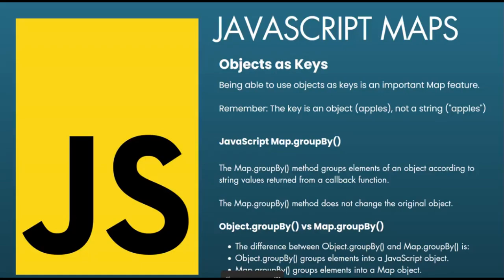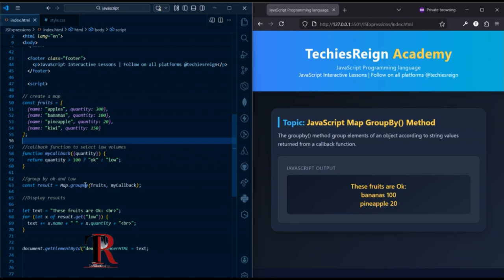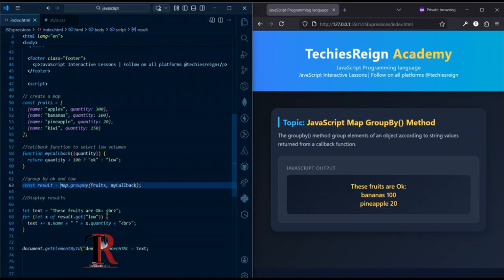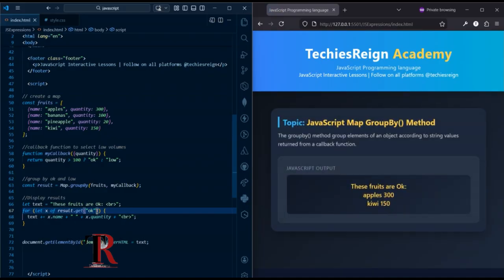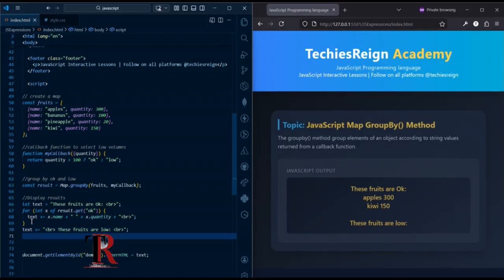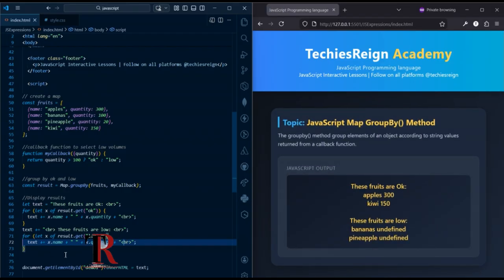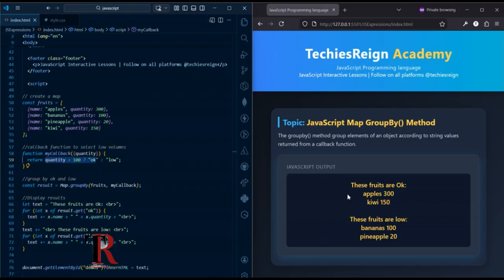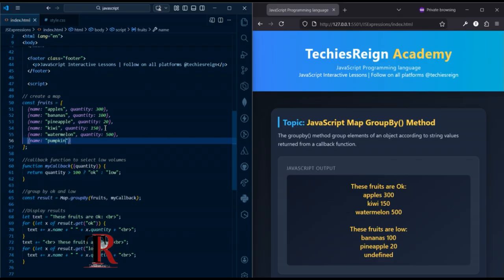JavaScript GroupBy Method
The map groupby method.